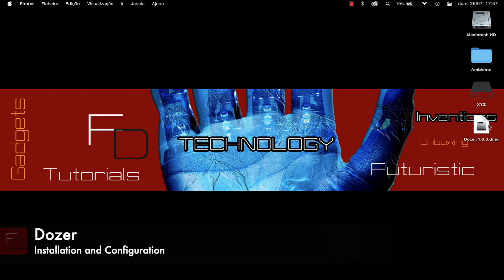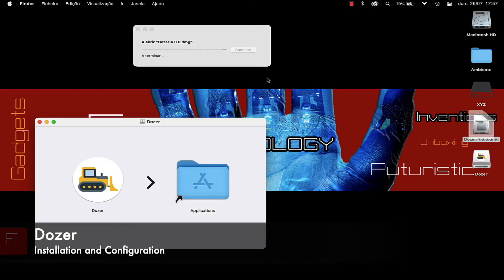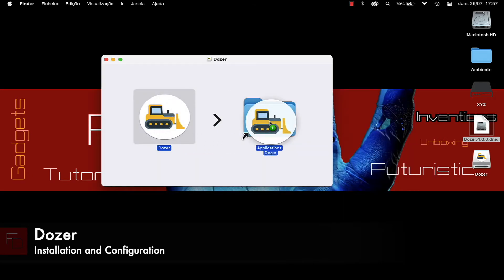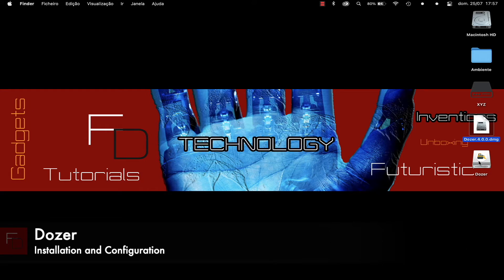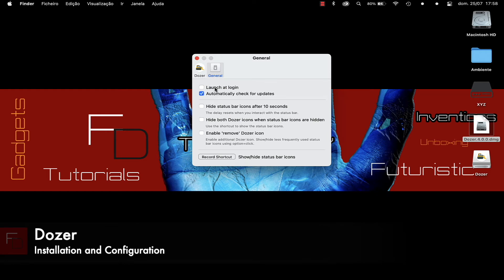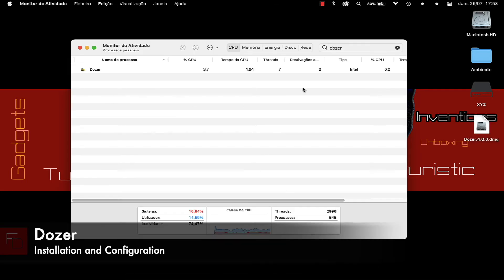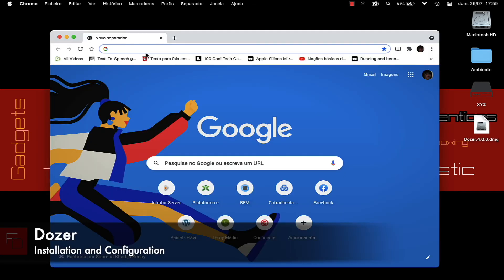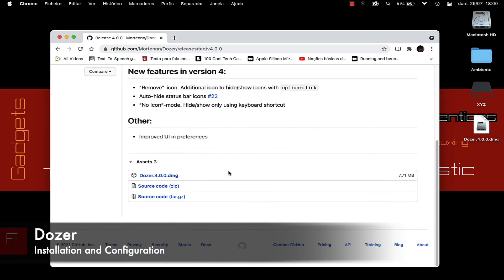Dozer for Mac - Hide icons from menu bar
Dozer allows you to hide icons from the menu bar. It is a free application that allows you to customize your menu bar. Very Simple and free.